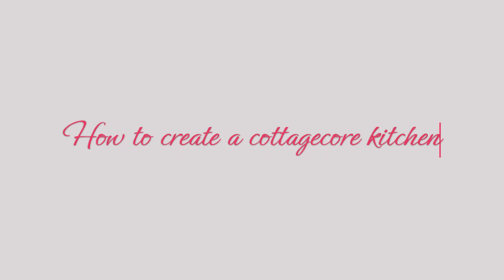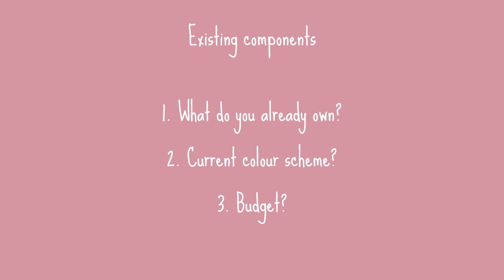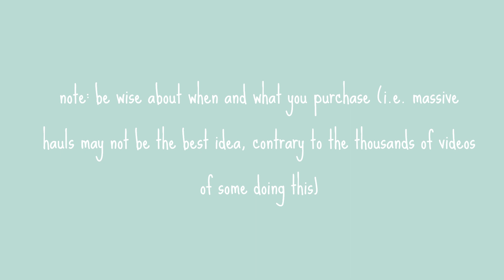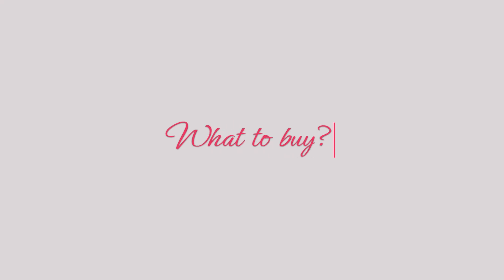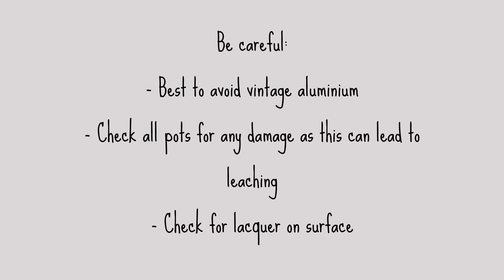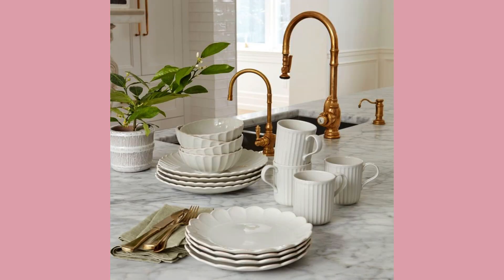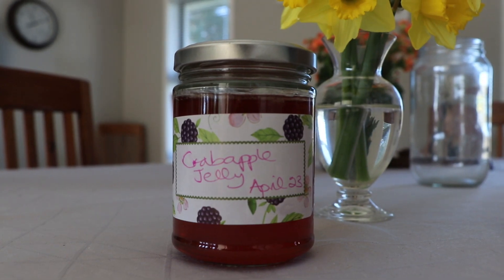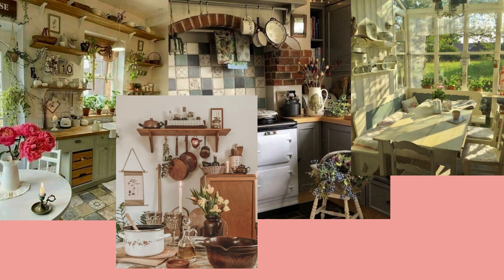How to create a COTTAGECORE🍄 kitchen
Hey everyone!

I thought I'd share the basic steps to creating a cottagecore-themed kitchen. This really brings back childhood memories, and is a great way to embrace the aesthetic and lifestyle.

I have also created a Pinterest board which credits all the original creators that are featured in this video. It also has plenty of additional inspiration, colours, themes and more. Feel free to check that out below:

Hope you all have a lovely week,
- GB

Timestamps:
0:00 - intro
0:06 - the basics
0:22 - colour scheme
0:30 - aesthetic categories
0:53 - existing components
1:06 - the farm-style
1:30 - chic style
1:55 - contents
2:06 - quick disclaimer
2:41 - everyday essentials
3:03 - ceramics
3:22 - tip one
3:41 - what to buy
4:07 - tea set
4:39 - baking dishes
4:48 - vintage warning
5:31 - formal pieces
6:11 - aesthetic ideas
6:28 - simmer pot recipe
6:36 - more ideas
8:28 - outro